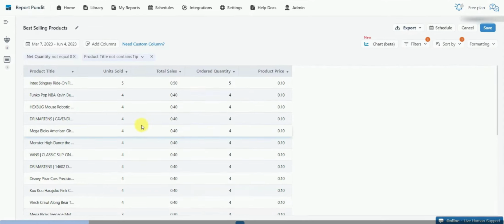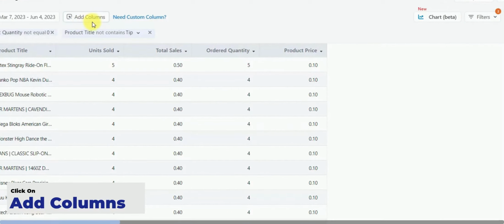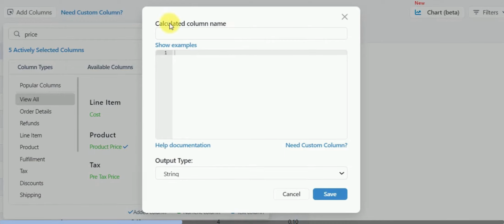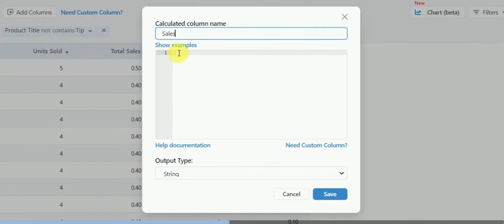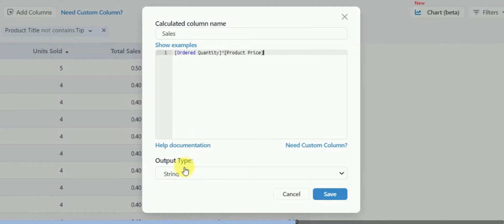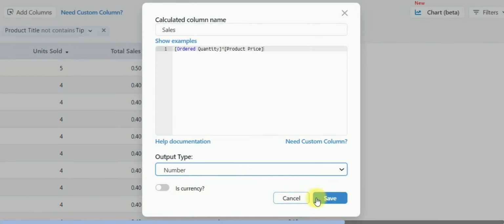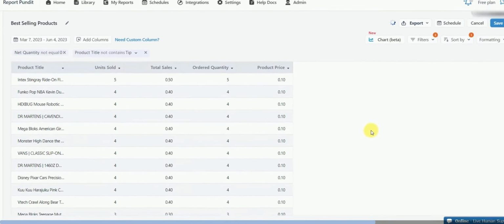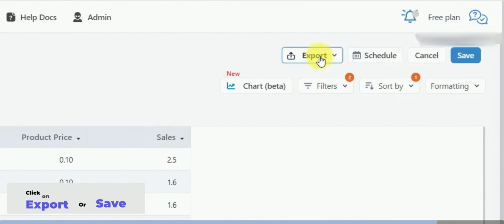How to Use Calculated Fields in Report Pundit?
In this tutorial, we'll help you learn how to utilize calculated fields in Report Pundit, a Shopify reporting app. By using calculated fields, you can create customized metrics and data points to gain more profound insights into your store's performance. We'll provide a step-by-step walkthrough to create a calculated field and share examples of how it can enhance your reporting.

Here are some advantages of using calculated fields in Report Pundit:

1. Generate personalized metrics and data visualizations
2. Obtain more comprehensive insights into your Shopify data
3. Enhance your decision-making process

If you own a Shopify store, we highly recommend exploring Report Pundit! It's a robust reporting app that helps you make better decisions for your business.